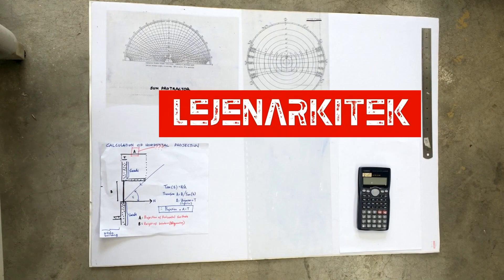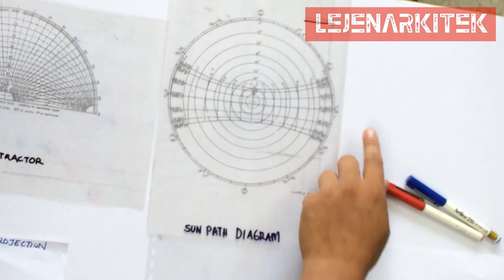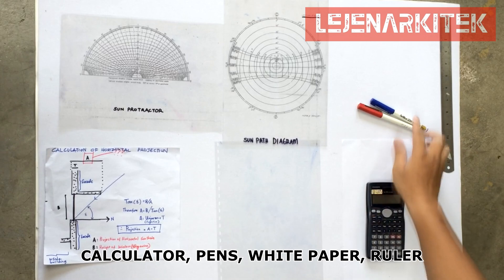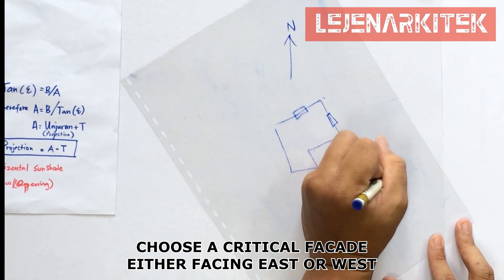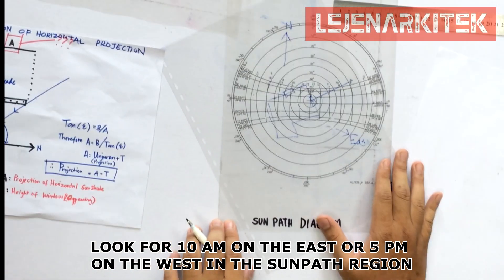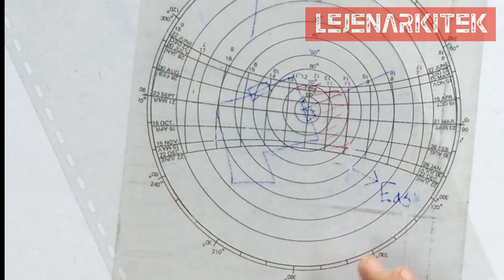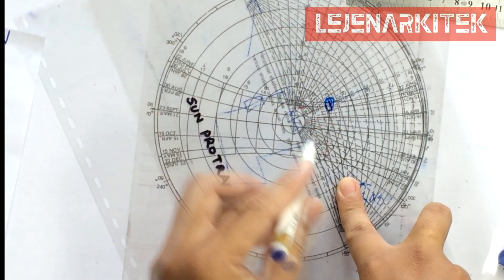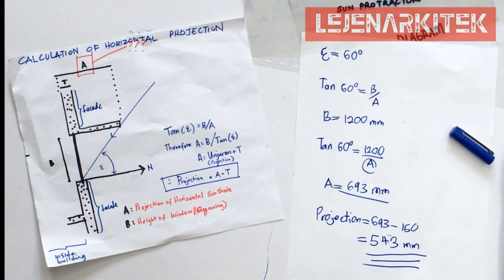Horizontal Sun Path Diagram Calculation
This video is purposely done to help our classmate to determine the angle value of the latitude to the sun then to calculate the length of projection required for an exact overhangs extension and thus effectively give freedom and creativity for designers designing horizontal sun shading device which responsive to the local climate.

The design of overhangs could be varies and not restricted to the calculated projection length.

Note: The calculation is made for the Malaysia tropical climate (Sun Path Diagram specifically for Penang, Malaysia) which principally implemented in order to avoid too much sunlight (in this case it‘s a heat gain should be reduced; while providing optimum lighting to the interiors of a building).